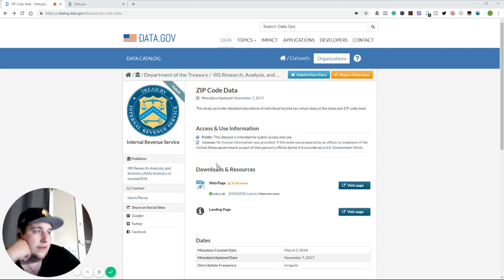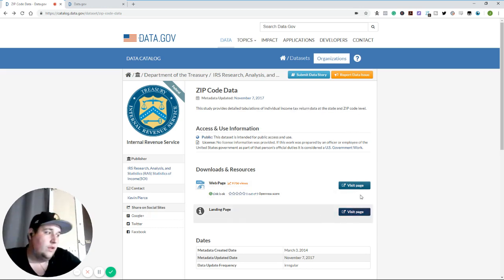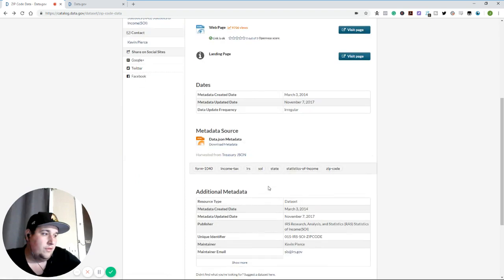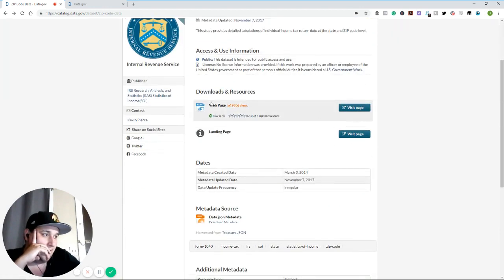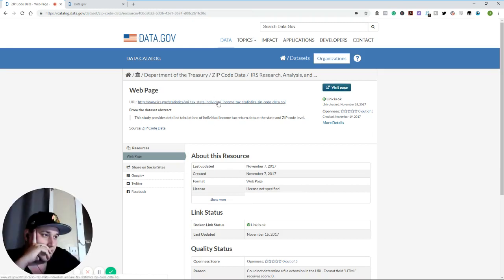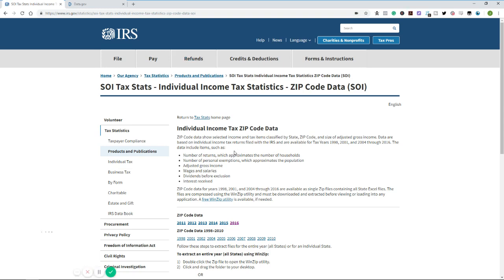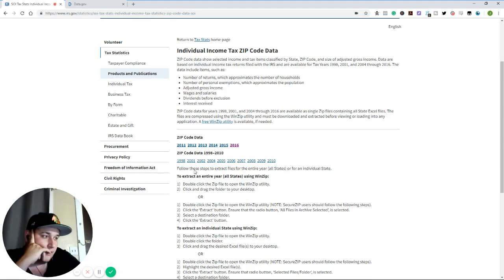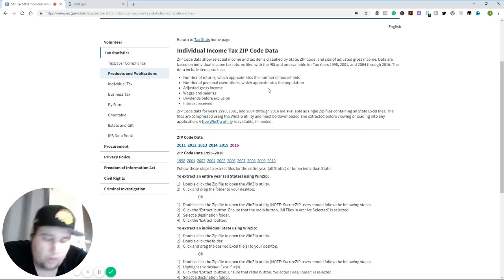Daily Growth Hack: Use Government Data To Power Your Ad Campaigns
Hey all,

quick video I made here about how to use government data sources to build out audiences for Facebook (Or Google or whoever) and better target your ads. This specifically applies to the US but many other governments post this sort of data as well.